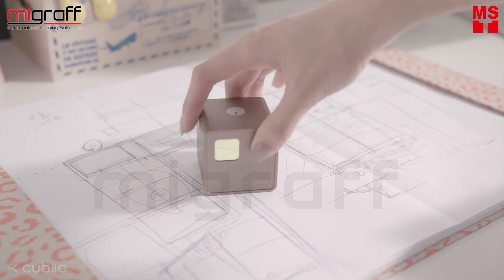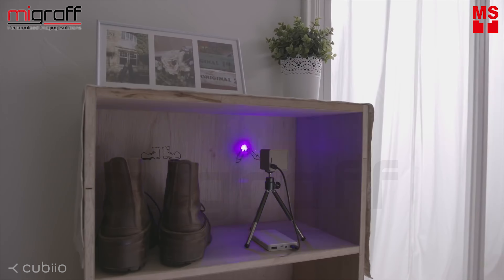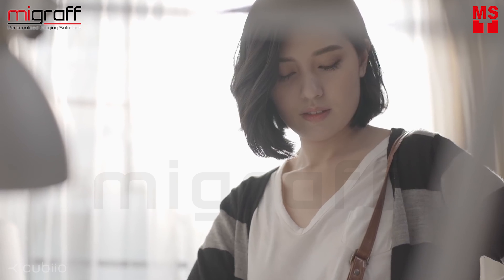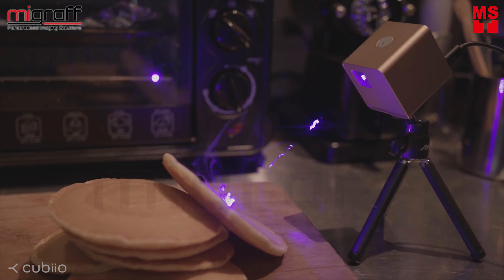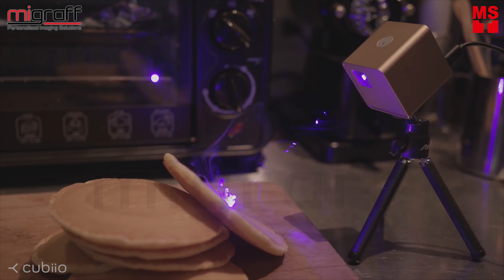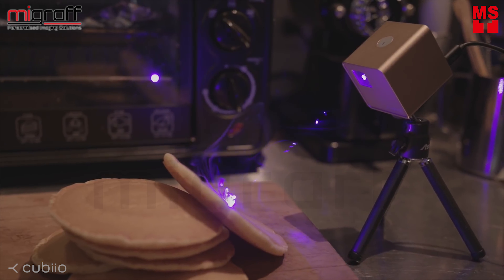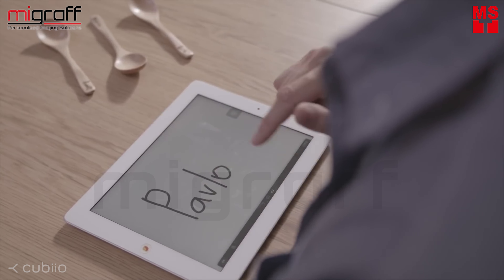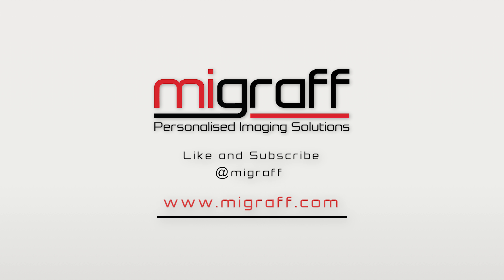Cubiio: World's Most Compact Laser Engraver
CUBIIO
The world’s first laser cube.
The world’s first compact laser engraver.
Laser or etch your ideas anytime, anywhere.
Portable, Safe, and Easy to use, and carry around with you.

It is portable because of the cube size of 5cm size and 150gm weight
Anyone can use CUBIIO and it can be used on almost anything, though highly effective on items like, paper board, cardboard, fabric, felt, leather, wood, non-transparent acrylic, and even pancakes! How exciting is that?

Laser Engrave your personal belongings, etch your ideas on a special gift with dozens of materials, etch your product appearance with your own logo or style, you can practically engrave everywhere, whether it’s a curvy surface or an upright surface, CUBIIO can laser engrave anywhere.

كيبيو! المقص الإلكتروني، يمكن استخدام الليزر للحفر على الخشب والجلد والمعدن، والبلاستيك والكرتون